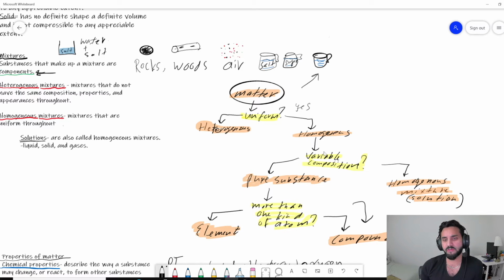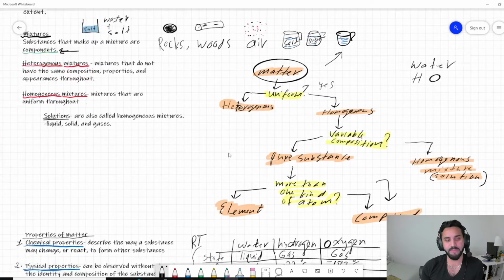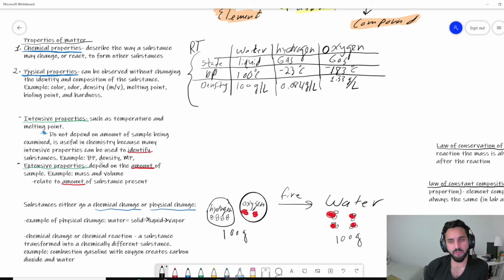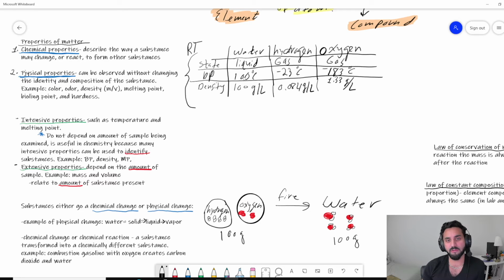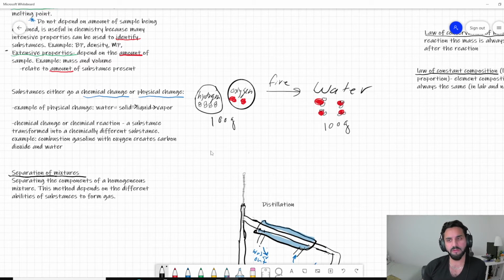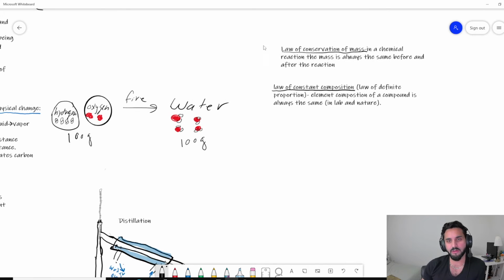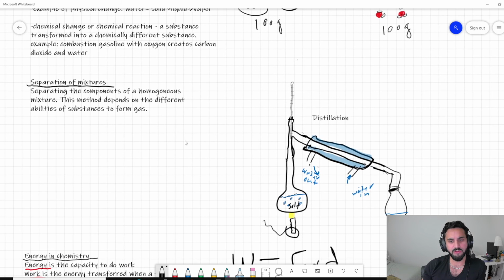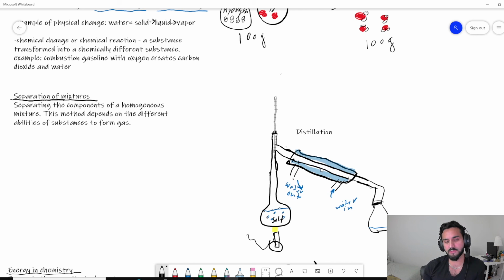What is Matter part 2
For references check out: chemistry, the central science 14th ed- brown, Math Skill - chem.tamu.edu.